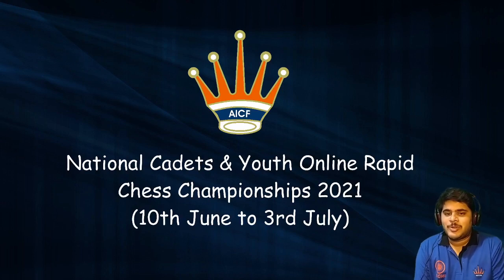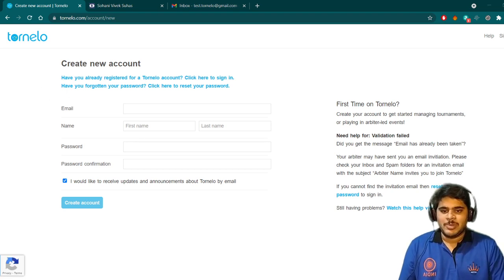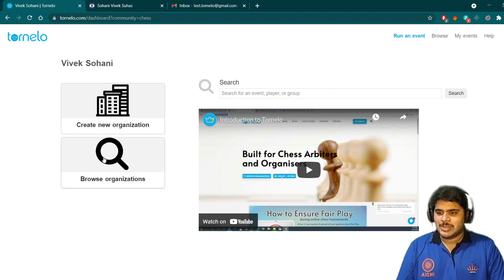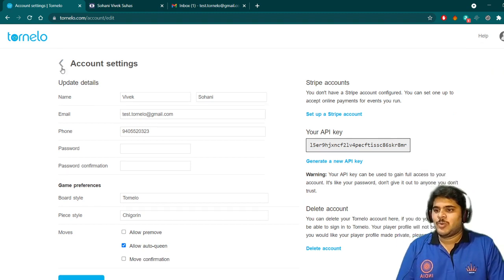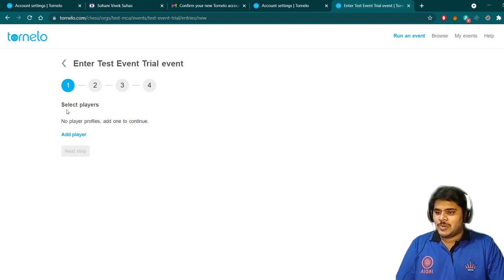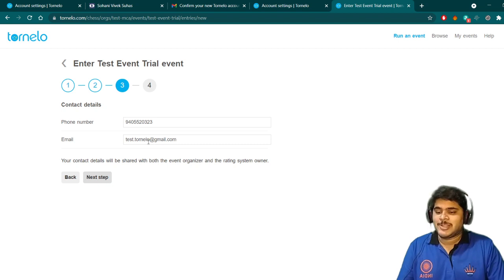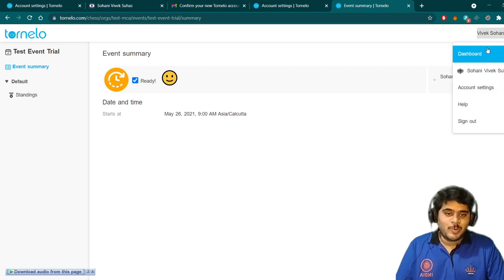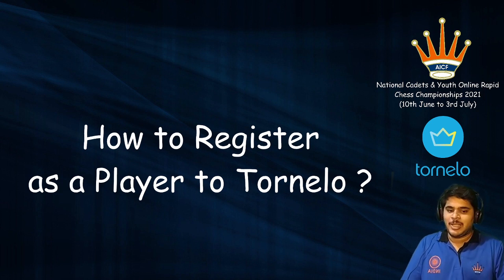How to register & Join a tournament in Tornelo : Help Video for Players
Helping Video for Players participating in AICF National Cadet & Youth Online Chess Championship 2021. It will also be helpful for players participating in respective State Championships as well !